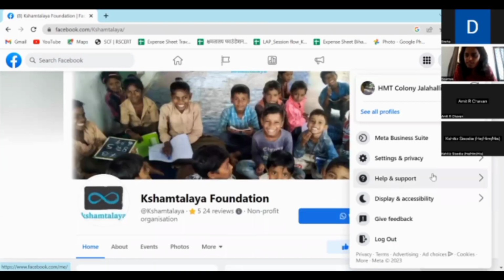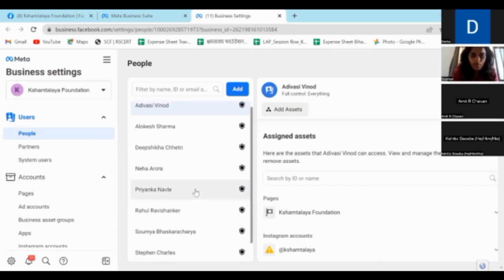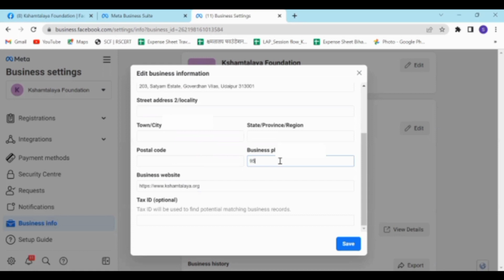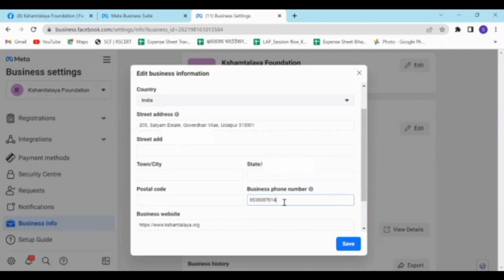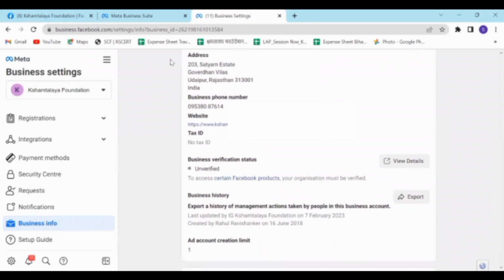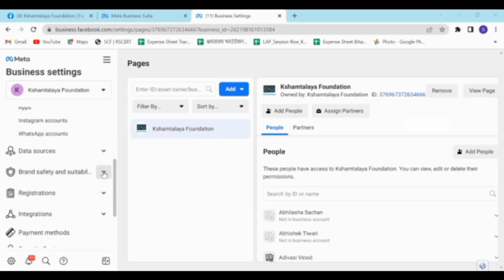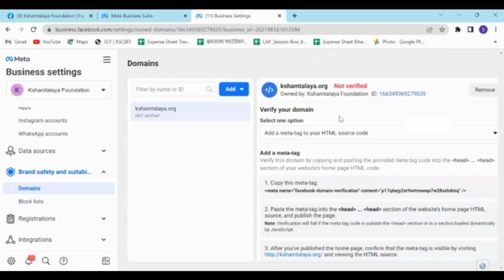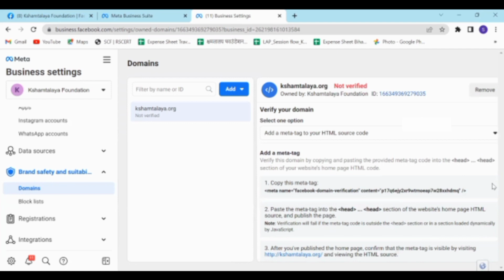Glific Onboarding - Facebook Verification Tutorial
Steps to complete Facebook Verification on Glific.